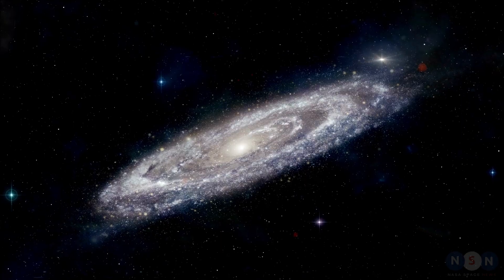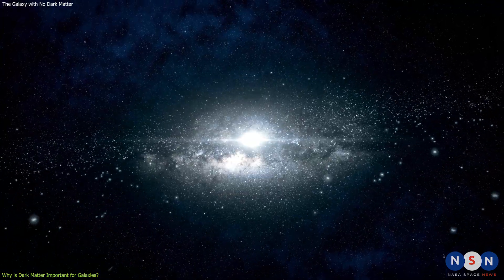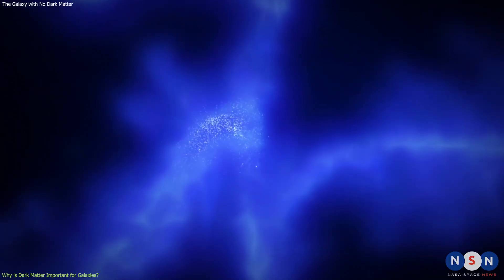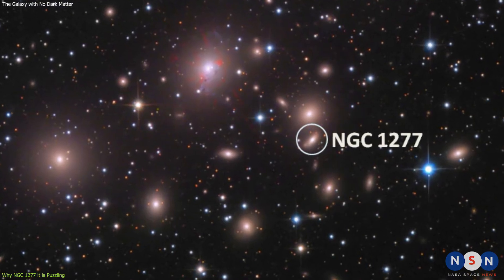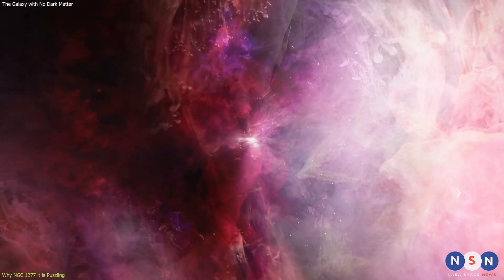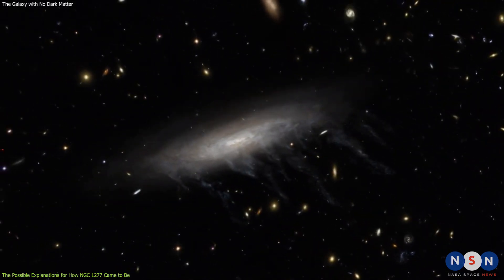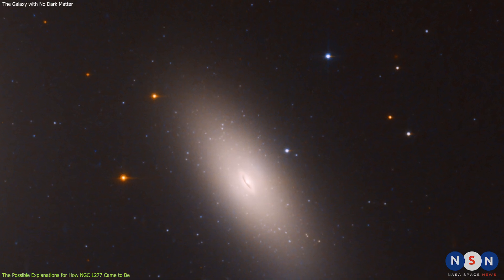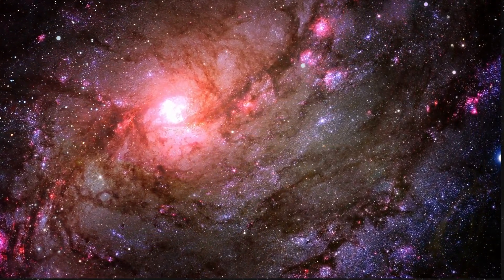How Can a Galaxy Have No Dark Matter? The Strange Case of NGC 1277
In this video, we explore the amazing discovery of NGC 1277, a galaxy that has no dark matter. Dark matter is the invisible substance that makes up most of the mass in the universe and holds galaxies together. Without dark matter, galaxies would not exist. But NGC 1277 is different. It has no dark matter, and it contradicts our current theories of how galaxies form and evolve. It is also very old and rare, considered a “relic” from the dawn of the universe. How can this galaxy exist without dark matter? How did it come to be? And what does it mean for our understanding of the universe? These are some of the questions that we try to answer in this video, using the latest scientific research and observations. We also look at some possible explanations for how NGC 1277 came to be and why it is so different from other galaxies.